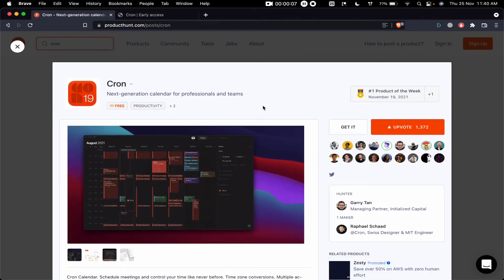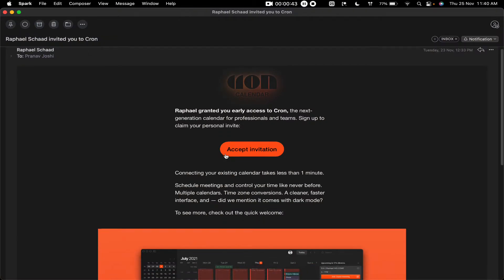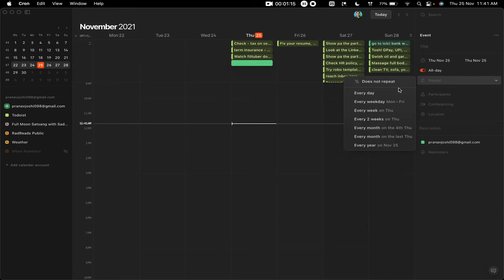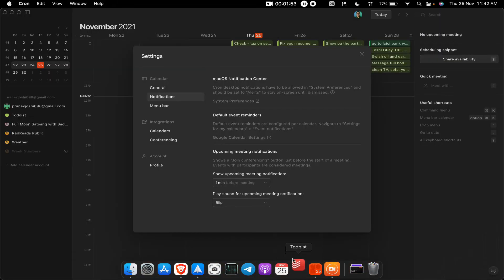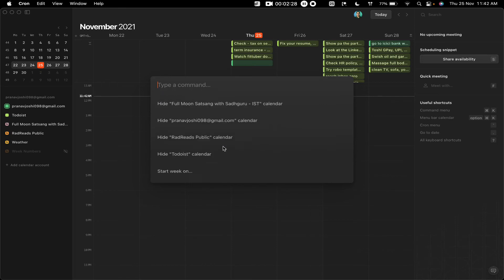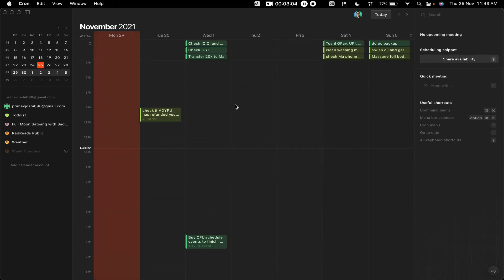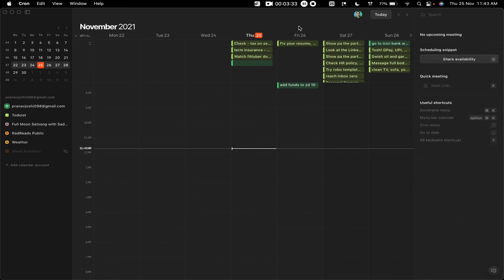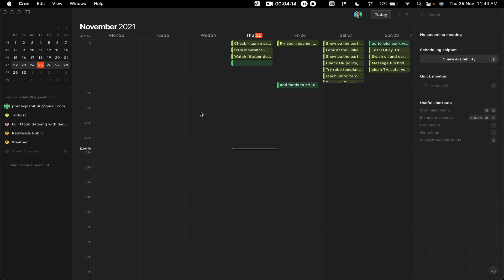App Review: Cron | by Pranav Joshi